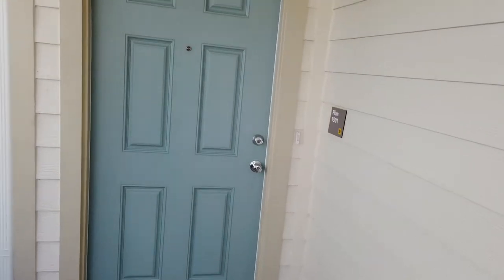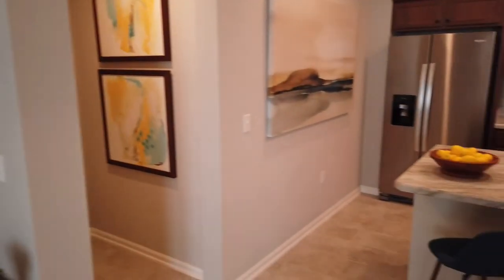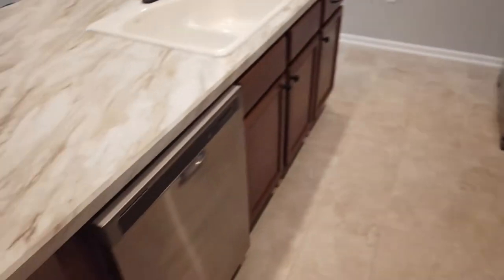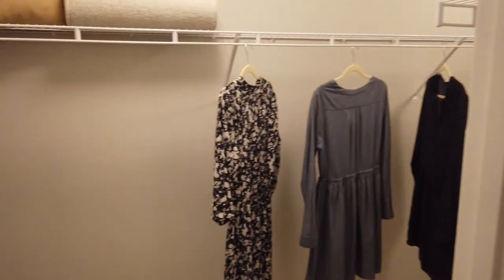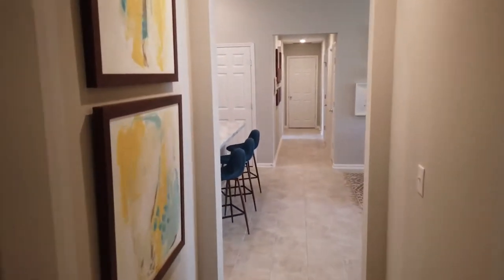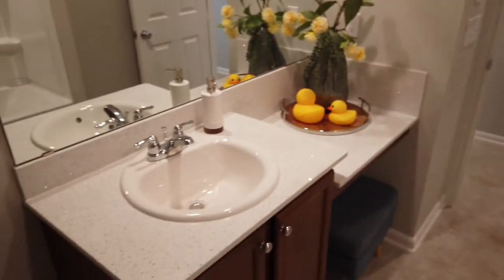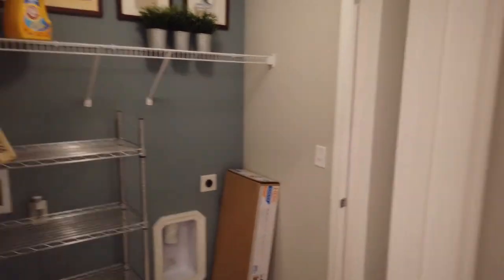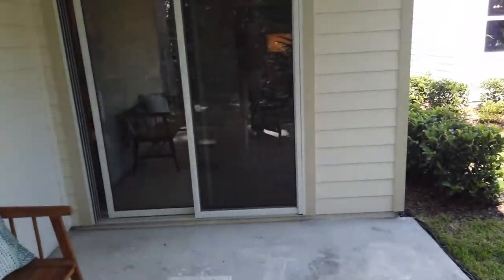Model 1501 KB Homes New Home Walkthrough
Today we visit the KB Homes Pinewood addition in Middleburg. We do a video walkthrough of the Model 1501. Check out this video. Let us know what you like about it in the comments below.

Our 2021 Filming Kit:

1. Our Normal Camera Nikon Coolpix B500
7. Our Incredible Film Editor Software
8. Sometimes filmed on iPhone X
9. Sometimes quick editor iMovie Iphone app
10. Sometimes other quick editor Pocket Video Movie App
11. Filmed most on locations
12. Filmed with DJI Osmo Pocket Camera
Watsonrealtycorp-YourHolmTeam
Yourholmteam-watsonrealtycorp